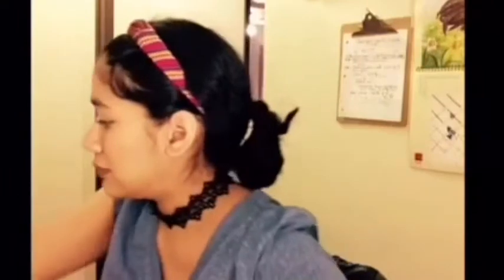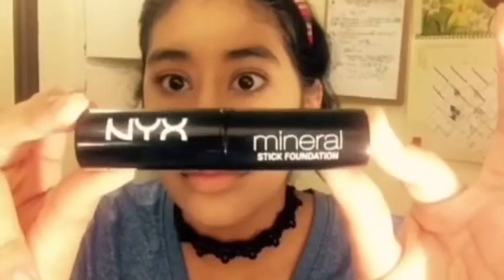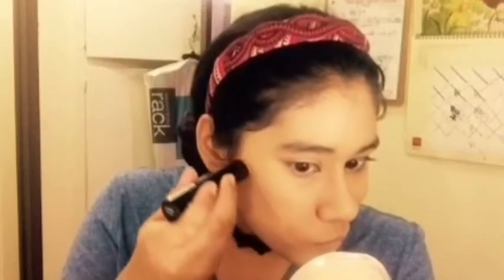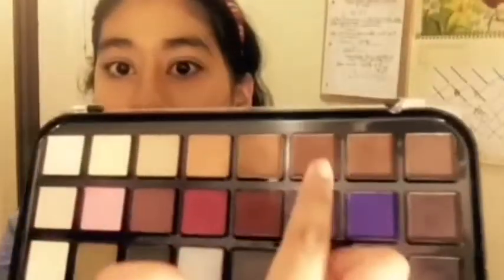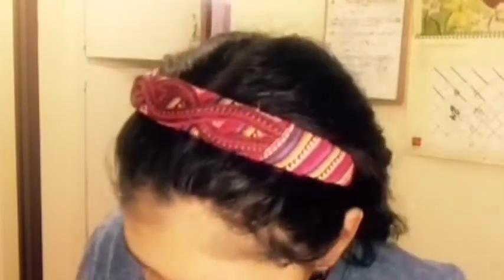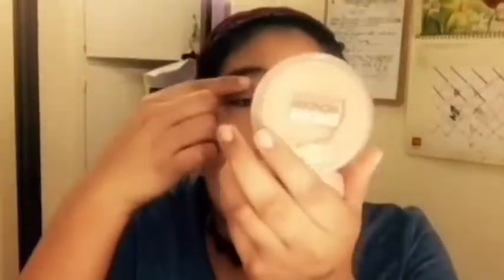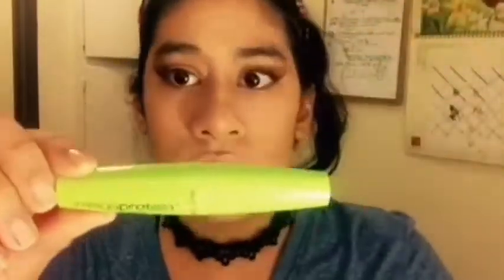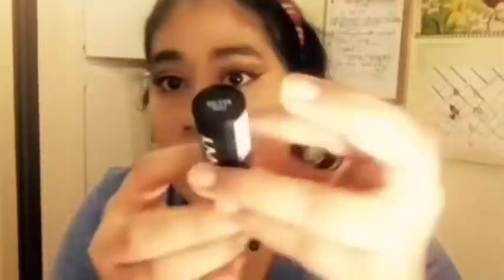Llama Corner with Kassy!!!! Dark Makeup #1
Sup guys!! I made this video today and since we haven't actually done a makeup sort of thing in this channel I decided to make a tutorial and hope you guys enjoy even though my explanation and my video is pretty bad. Enjoy!🐶